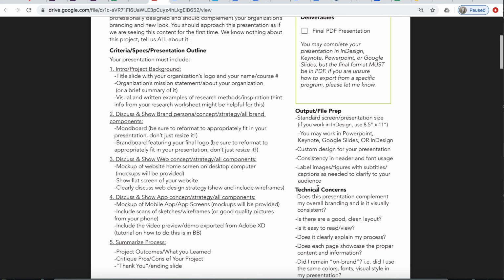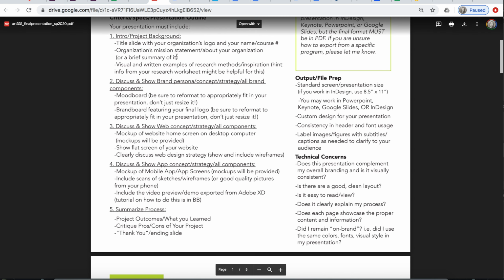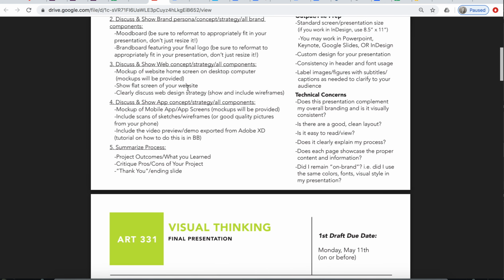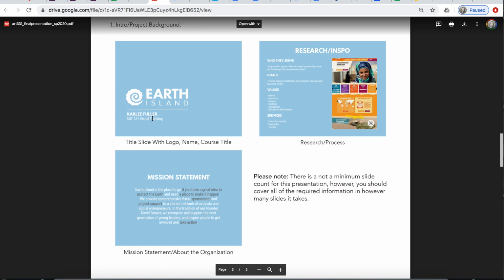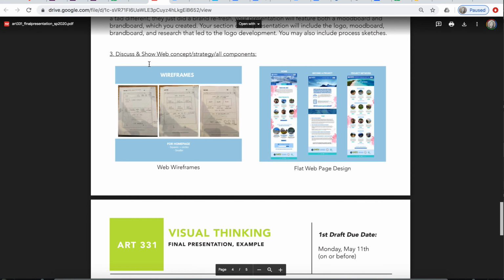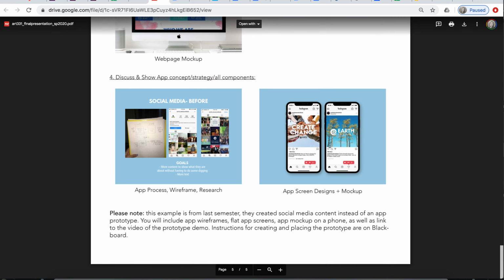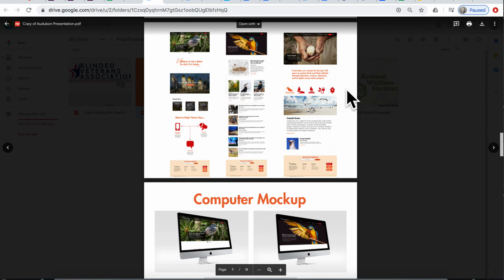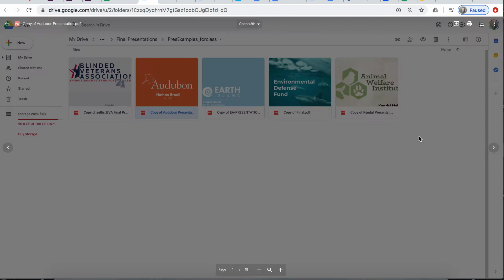Visual Thinking, Final Presentation Overview